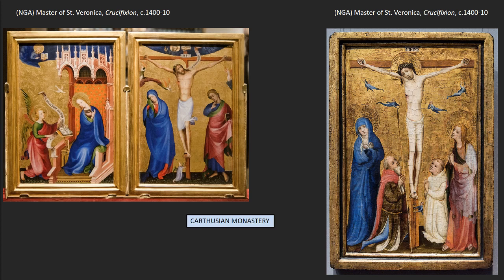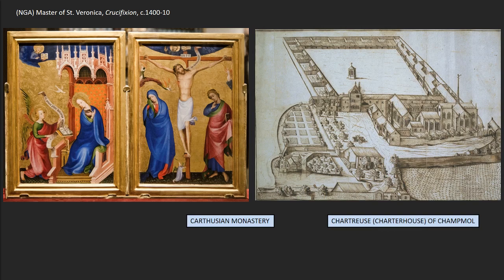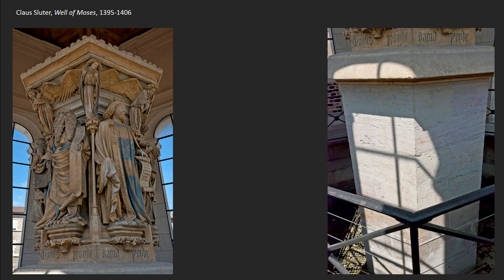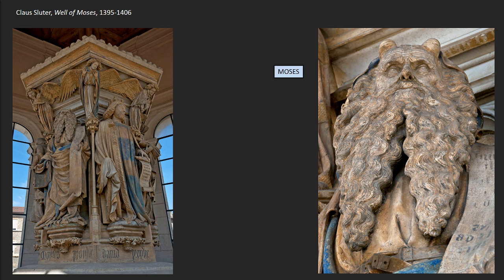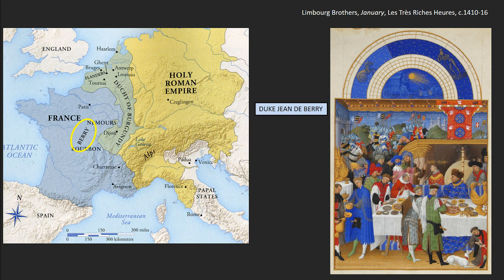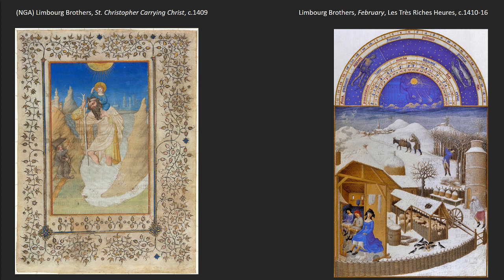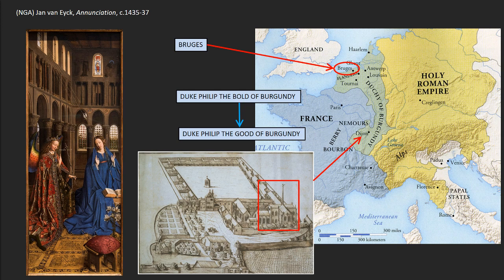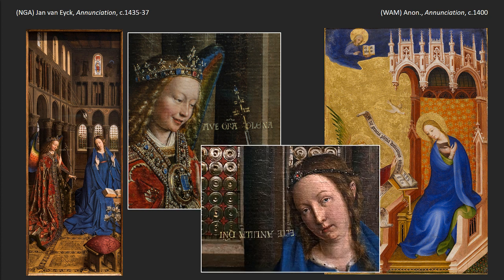202a 1 26